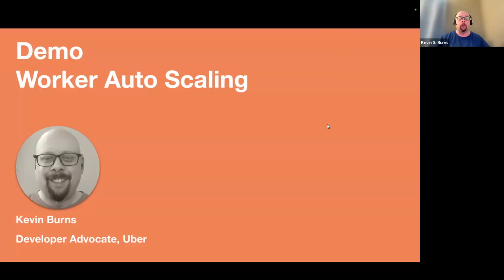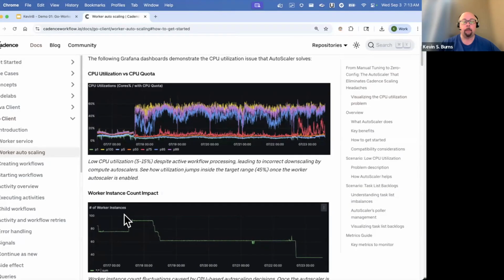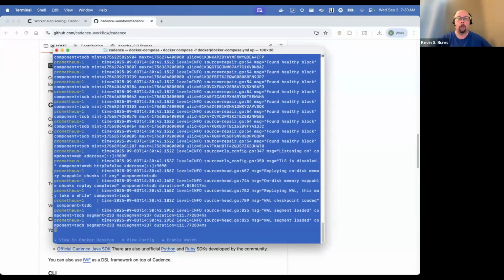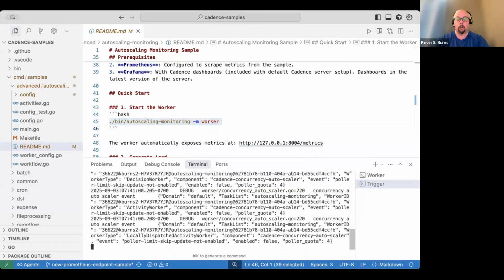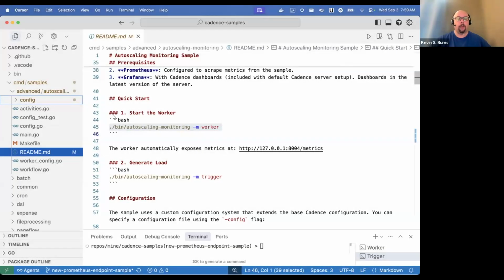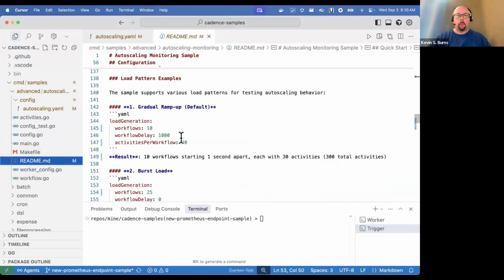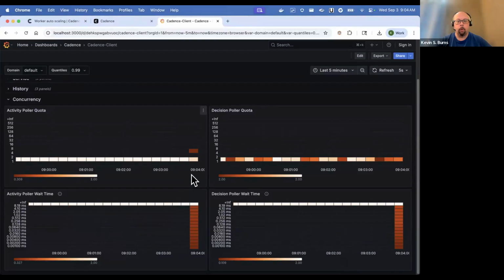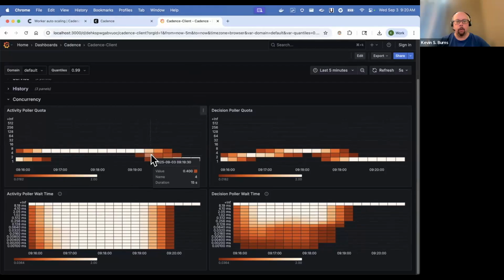Cadence Worker Auto Scaler (Demo)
If you are using CPU-based autoscaling infrastructure, the Cadence SDK can make your workers CPU-bound to take full advantage of it. The Cadence Worker Autoscaler increases internal parallelization to ensure high worker utilization, reducing the number of containers required for your services. In our observations, this feature has delivered up to 60% CPU core savings.